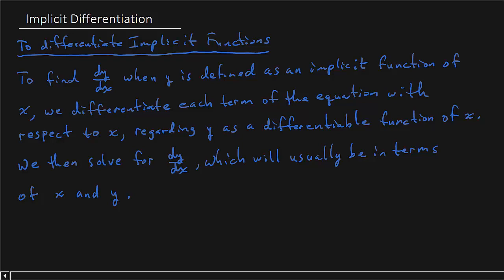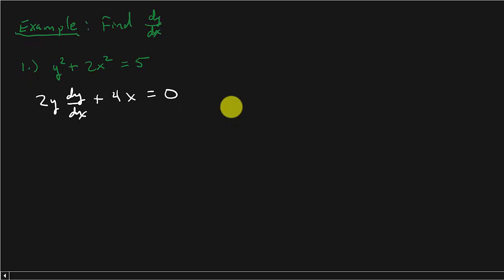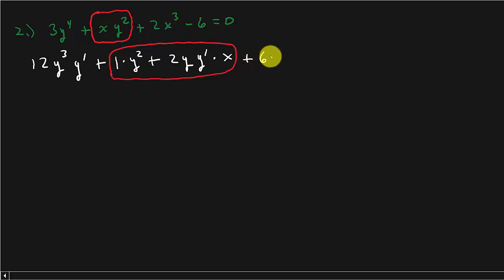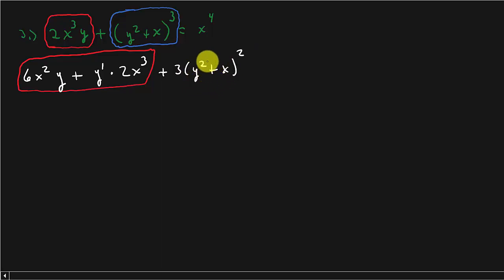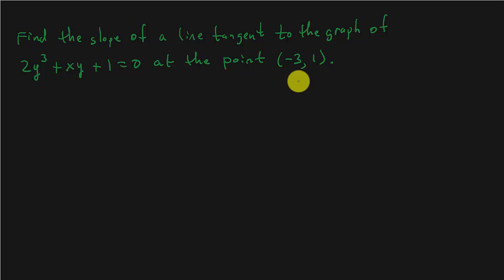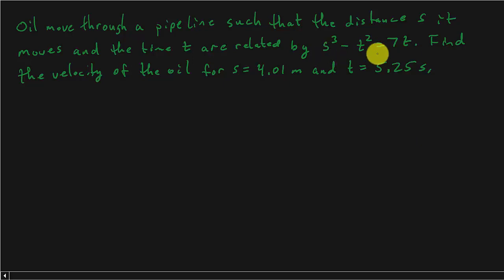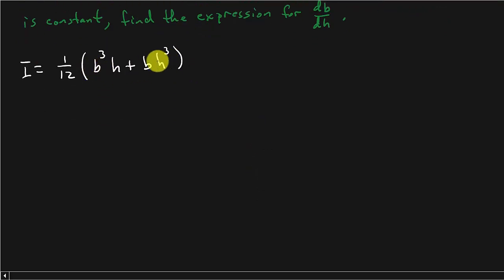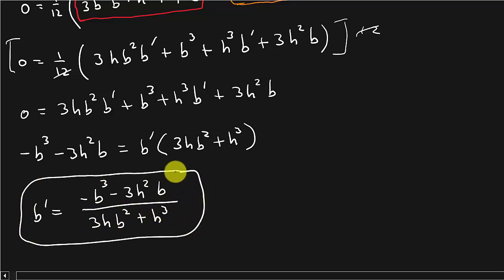Applied Calculus - Implicit Differentiation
This video shows to do implicit differentiation   We also find the equation of a tangent line and solve several application problems.